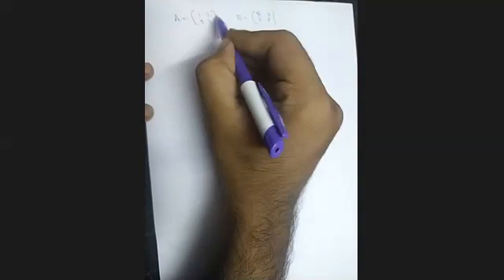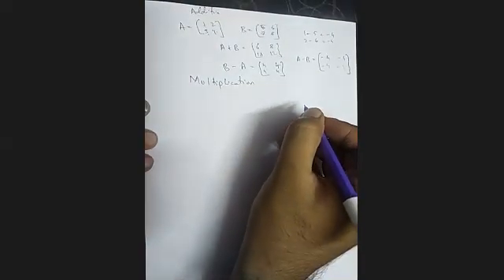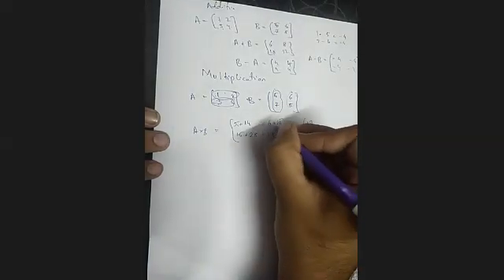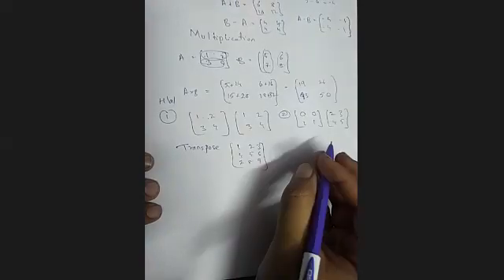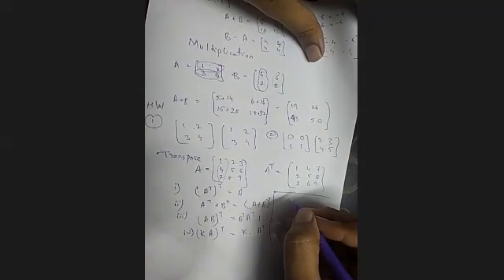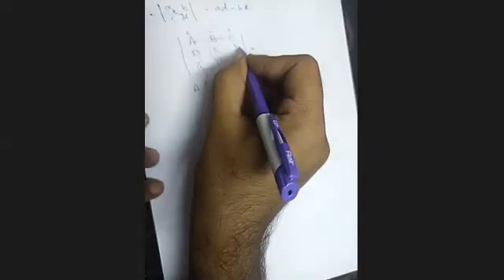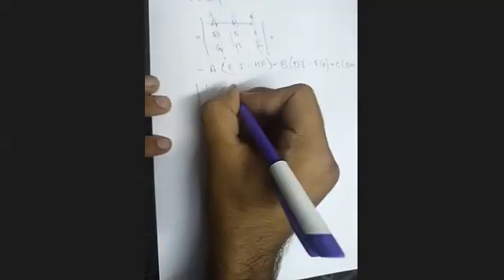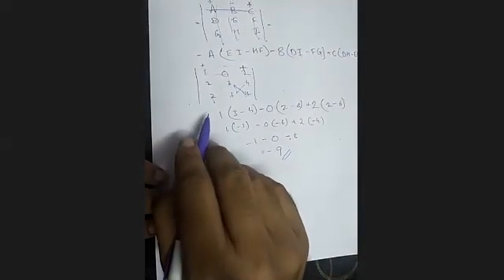Matrices Part 3